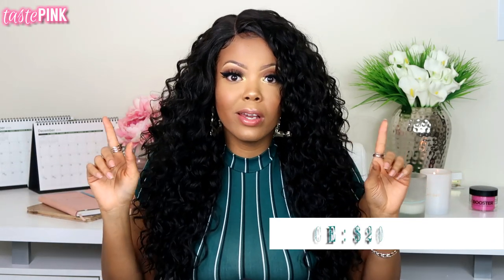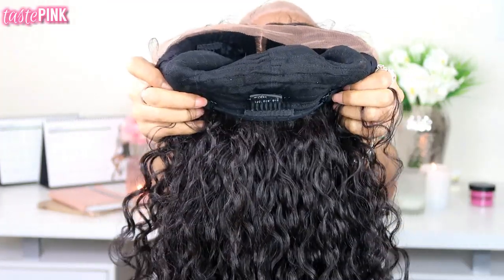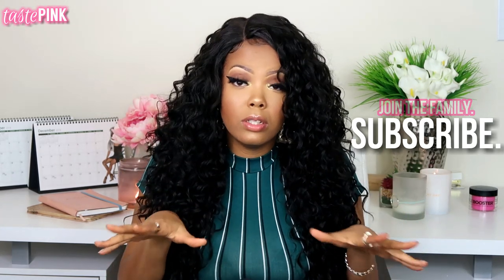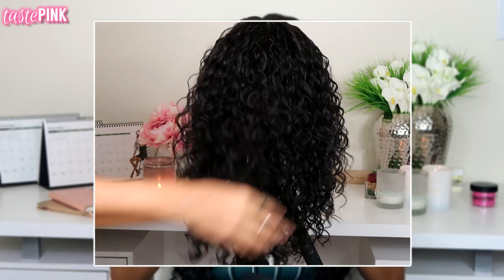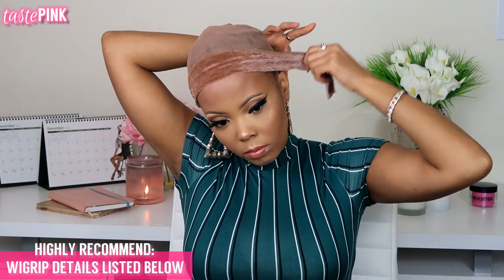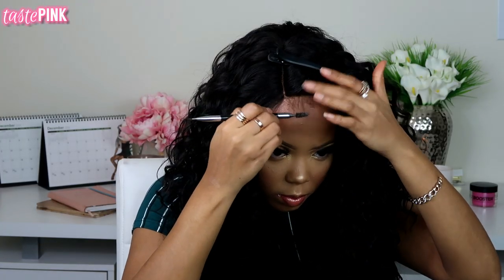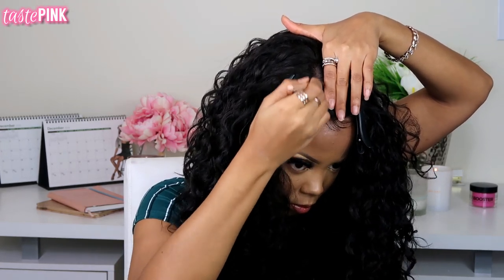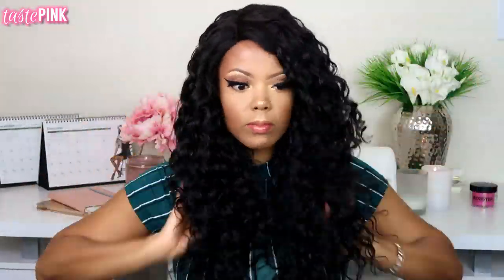$20 AFFORDABLE WIG LOOKS SO NATURAL |BEST VIRGIN HAIR DUPE TESTED |VERY DETAILED INSTALL| TASTEPINK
NOTE: This link will take you to the google search page, where you can review online retail stores carrying this product.

It's tastePINK! Welcome back to the channel! This is my first video of 2019 and I wanted to debut this $20 affordable wig! This is a bomb virgin hair dupe because this wig looks so natural!

PRODUCTS USED:
Canvas Block Head
Wig Tripod
Crochet Needle / Latch Hook Set
Hair Shears
Rat Tail Comb / Tweezers (only used to gather hair to pluck)
Plastic Clips (to secure hair)
Glam Force
Water
Dry Shampoo
Sephora Spoolie (BROW BRUSH)

Details on my look:
Glasses | Rainbow